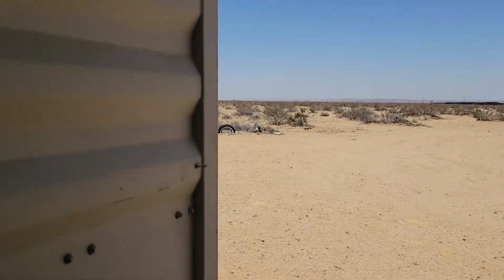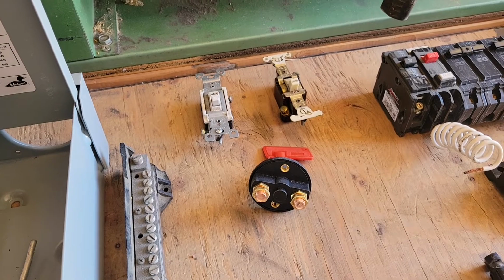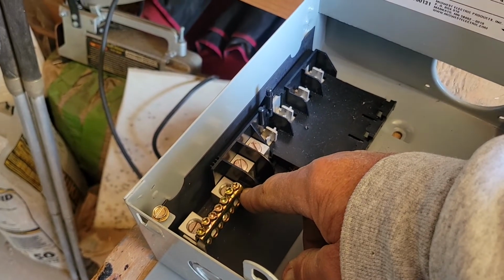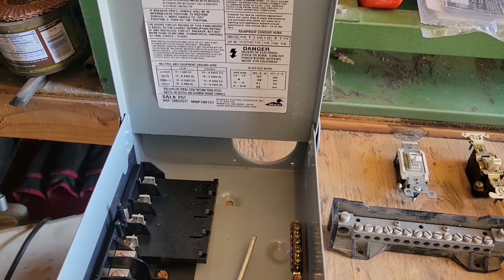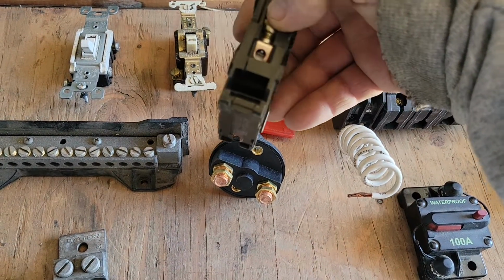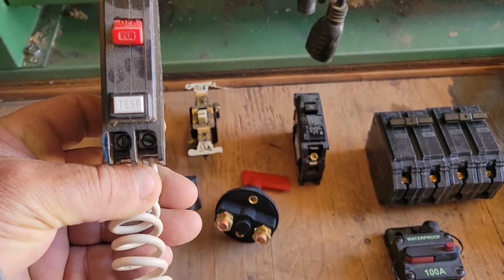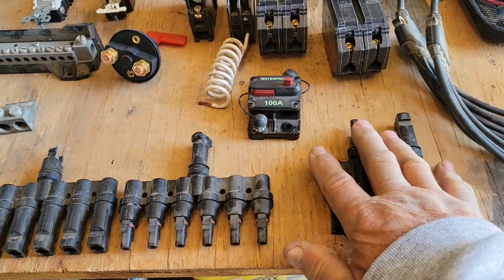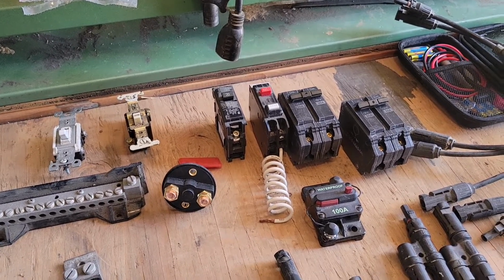Solar & Wind Terminology, Uses, and Functions, April 28, 2022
Busbars, shunts, junction blocks, breakers, wire sizes, combiners, panels, and more.  What's it all mean?
The answers simplified.